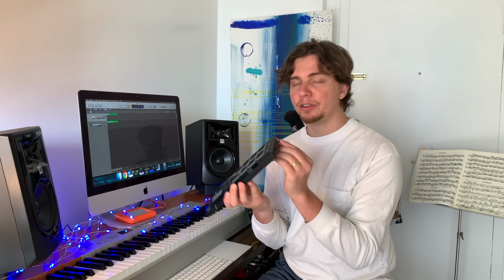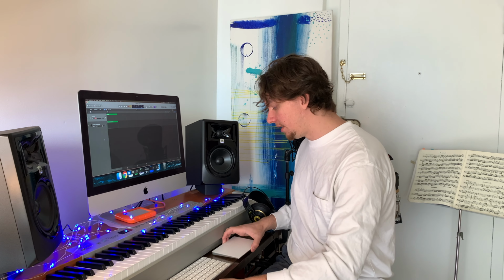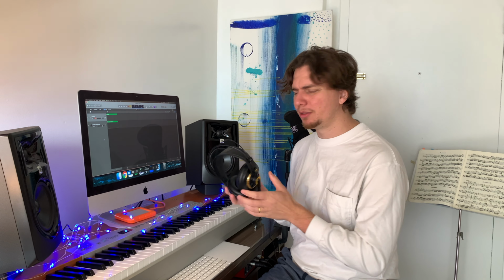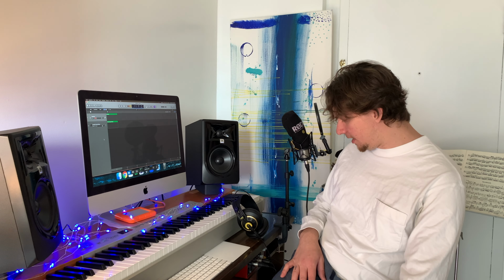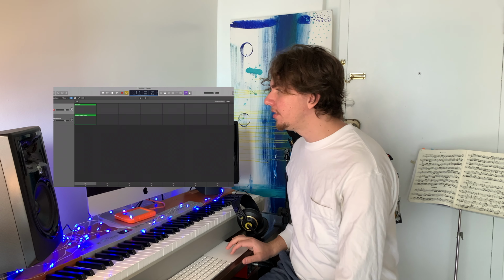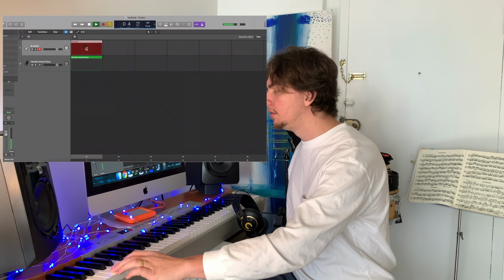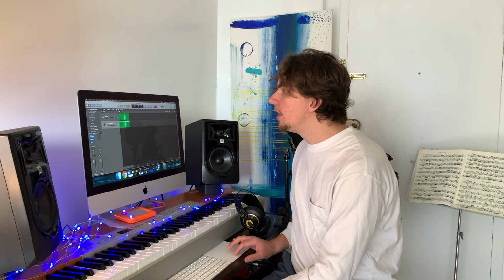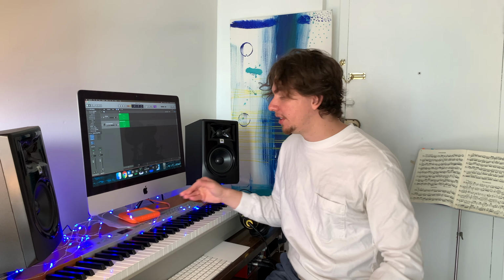MUSIC STUDIO TOUR! | How I live loop with Logic | Live Loops | Live Looping | Inside my music studio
●Instagram and TikTok: @Chillseshmusic

As requested, an in depth studio tour! I will talk about some of the gear I use and also give a quick sample of how I loop with Logic Live Loops! Hope you enjoy!